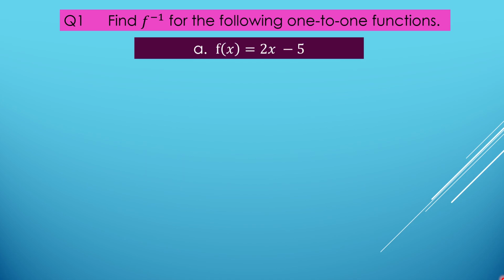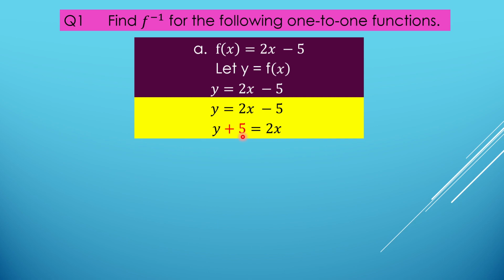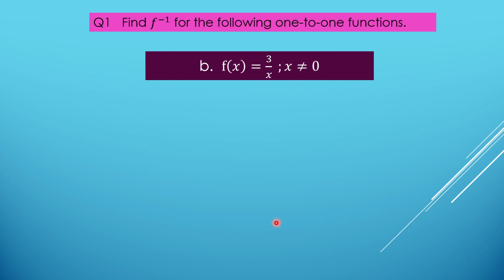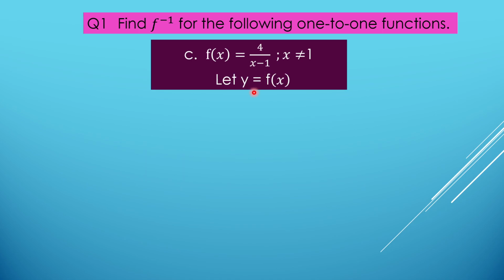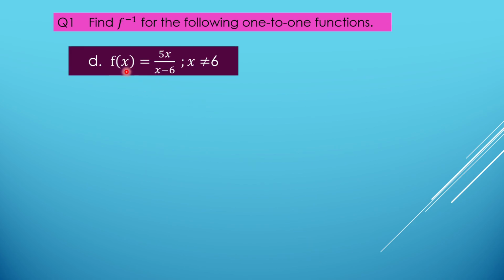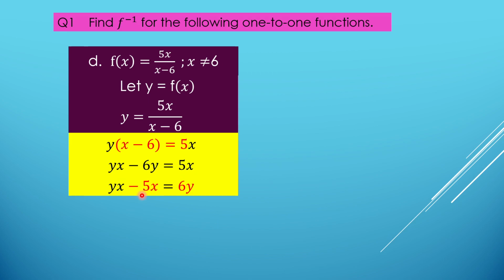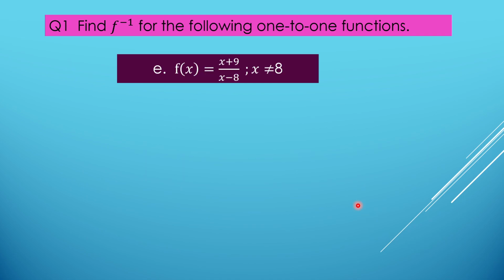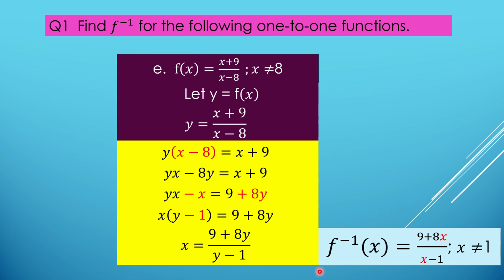Inverse Functions - Finding Inverse Of A function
In this video you will learn about finding inverse of a function.

Useful for SPM students.